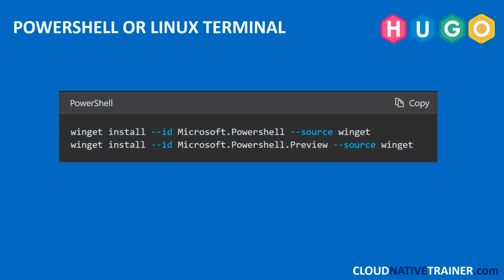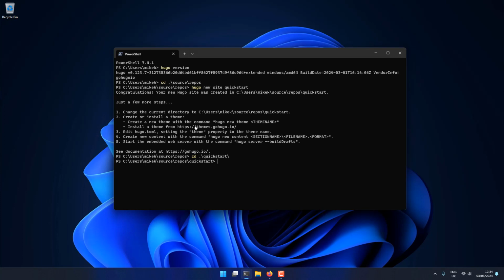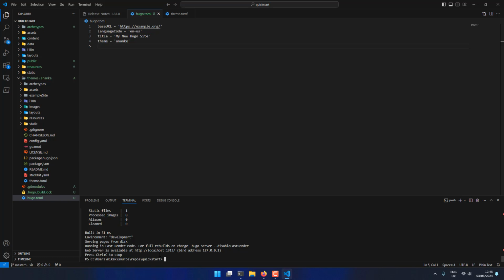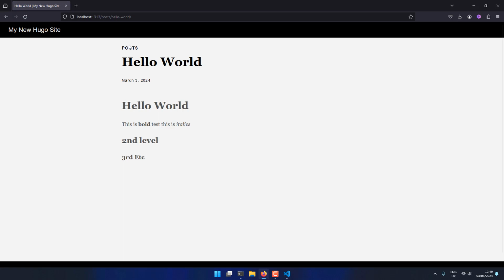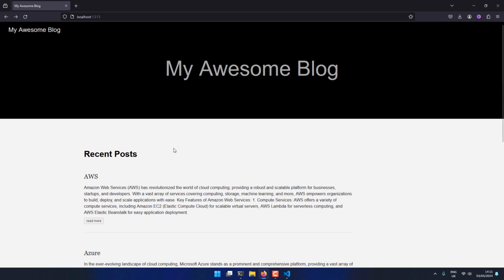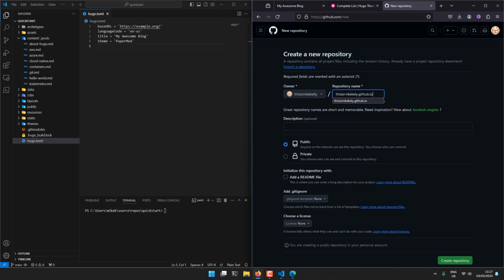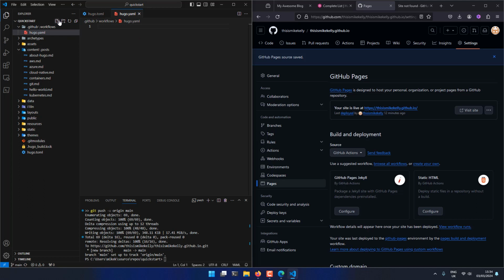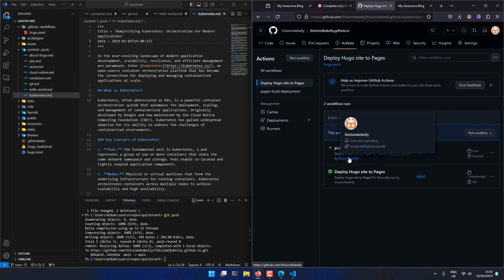Hugo Static Site Generator - Quick start, with GitHub Pages and GitHub Actions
I walkthrough the process of using Hugo Static Site Generator to convert markdown to static HTML, before using GitHub Pages to host including setting up GitHub Actions.